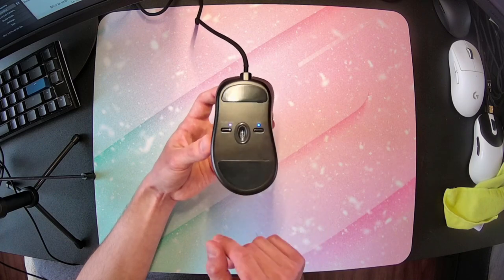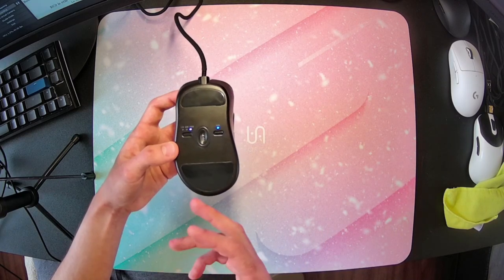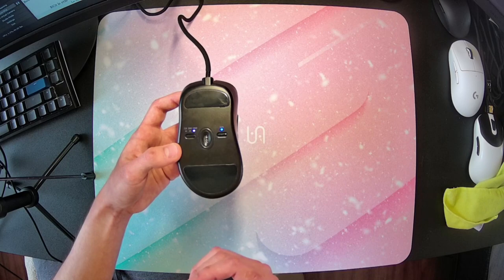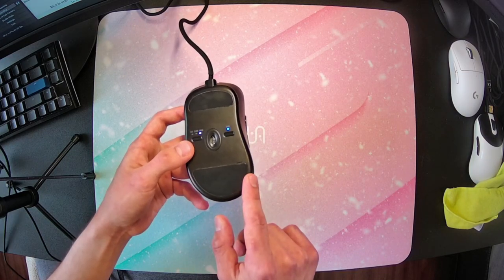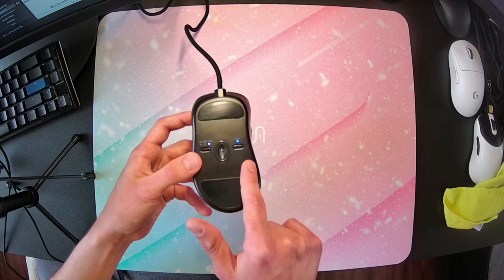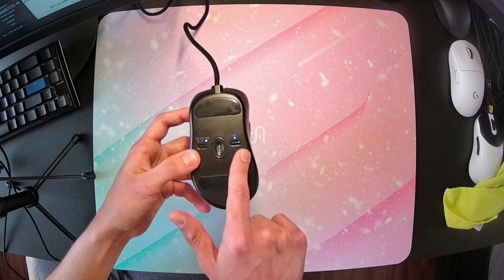Zowie EC2-C vs Vaxee Outset AX — Full Shape Comparison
The EC2 and Outsex AX are very frequently compared to each other and for good reason. They both follow the same general design and feel similar in hand. My issue is that people are often too reductive in how they speak about the two shapes, so I wanted to create a more thorough comparison that I hope could further the discussion about what makes this slanted, asymmetrical design tick.

I might tweet sometimes, give me a follow :)

Timestamps
0:00 - Intro
0:21 - Shape Comparison
9:57 - Recommendations